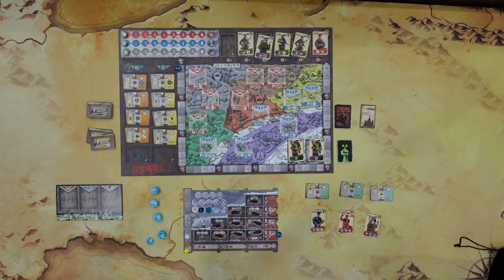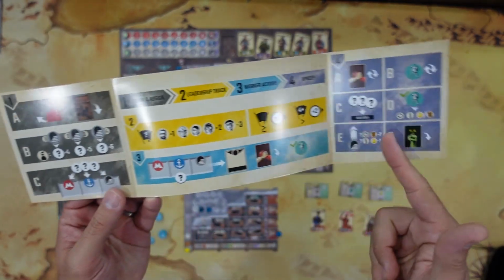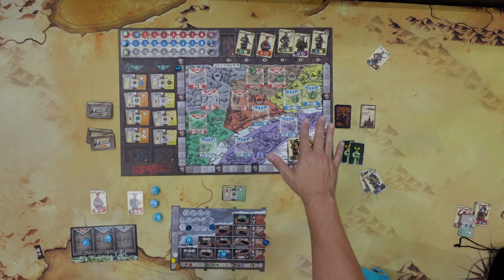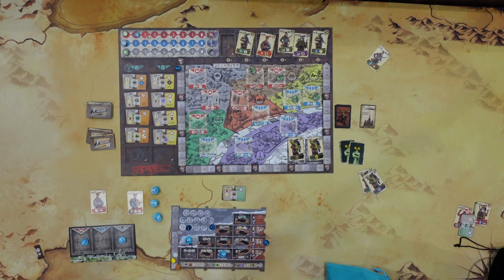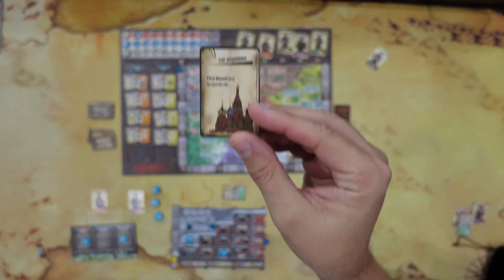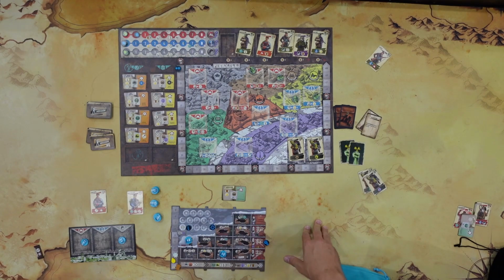Resurgence Review - with Joey and Alex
Joey and Alex take a look at a game about post apocalyptic Moscow, Resurgence.

0:00 Intro
1:01 Overview
9:42 Review
18:08 Final Thoughts & Scores